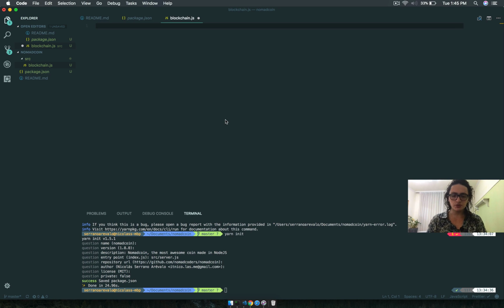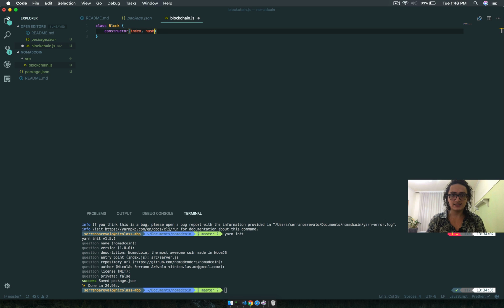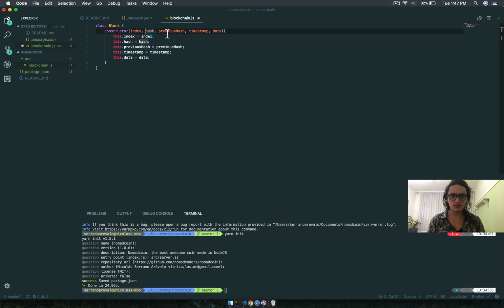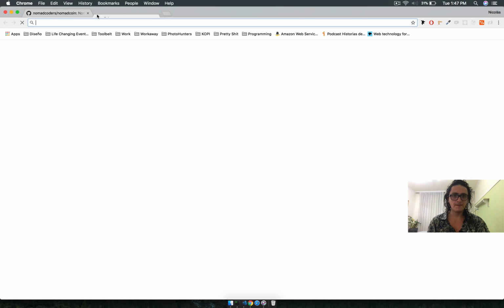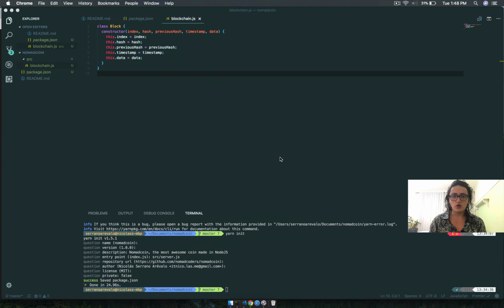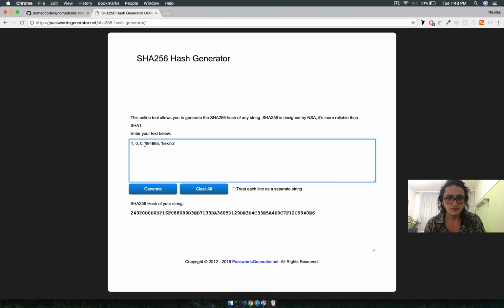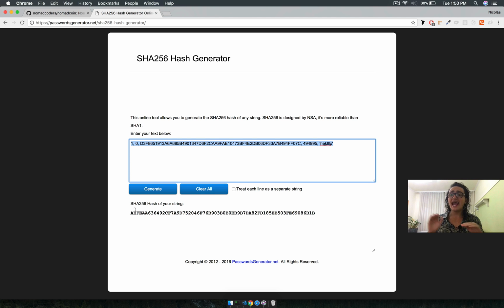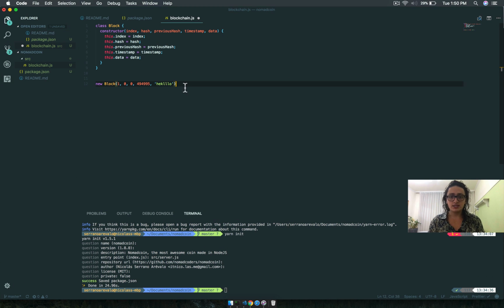JavaScript로 비트코인 클론코딩 - 블록 구조 만들기 (Bitcoin Clone with JS #3 Creating the block structure)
(한글자막 ON!!!)

비트코인을 클론코딩해서 '노마드 코인'을 만들었어요!
맛보기 강의랍니다! 블록 구조 만들기!

+ Transaction
+ Proof of work (Mining)
+ Wallet
+ Blockchain Explorer

이 모든 것을 전체 작업할 겁니다.

Do you want to learn what bitcoin and blockchain is but all the explanations you've seen are boring? The best way to learn something is by doing it!

That's why on this course we are going to clone Bitcoin using Javascript!

By cloning Bitcoin I don't mean only making a Javascript blockchain, I mean making a full cryptocurrency, in this case, we are gonna make Nomad Coin!.

We are gonna make Transactions, Proof of Work (Mining), Wallets and a Blockchain Explorer, also this clone will be completely P2P and real-time.